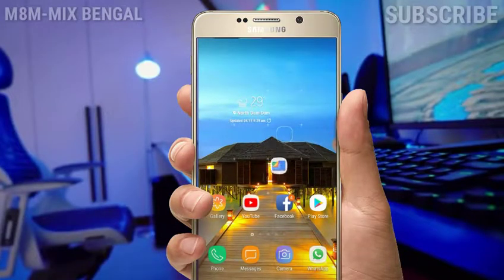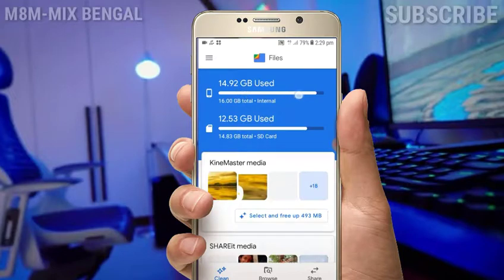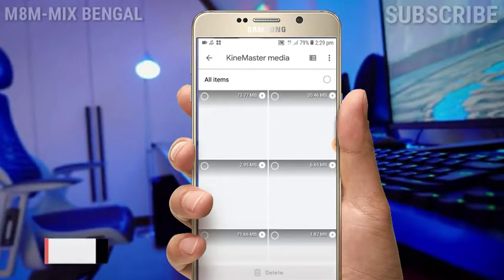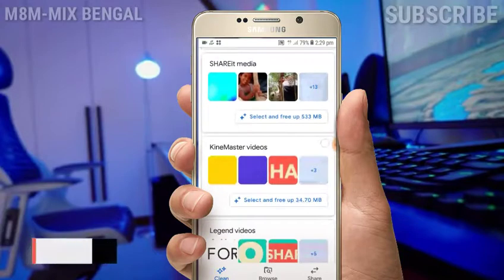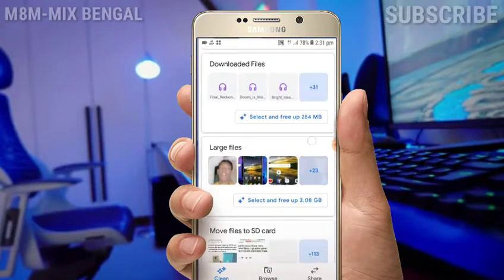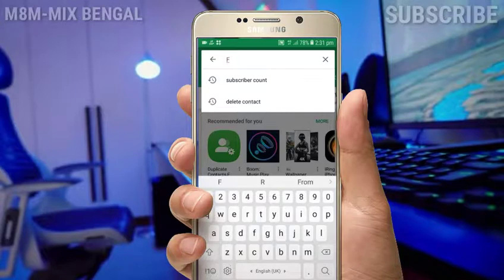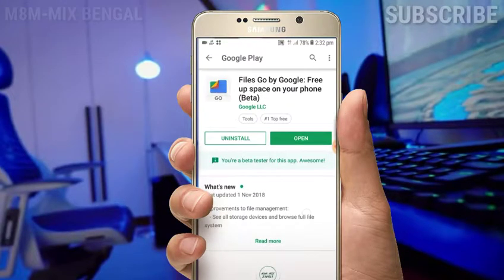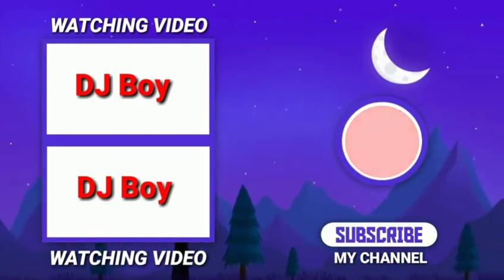মোবাইলের মেমোরি কার্ড ফুল হয়ে গেলে এই ভিডিওটি দেখুন।আর অসুবিধা হবে না।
হ্যালো বন্ধুরা এই ভিডিওটিতে আমি বলব কিভাবে আপনি আপনার মেমরি কার্ড খালি করবেন খুব সহজেই কোন অসুবিধা হবে না যদি আপনার মেমোরি কার্ড ফুল ফেটে থাকে তবে আমার এই ভিডিওটি পুরো পাশ থেকে লাস্ট পর্যন্ত দেখুন যদি আমার ভিডিও ভালো লাগে তবে সাবস্ক্রাইব করো এবং পাশে থাকা বেল আইকনটি অবশ্যই ক্লিক করুন যাতে আমার ভিডিও প্রতিদিন দেখতে পারেন

your Question:-
How do I free up space on my Android phone?
How can I increase my Android phone internal memory?
What do I do if my phone memory is full?
How do I free up space on my Samsung phone?
storage space running out samsung
storage space running out lenovo
android storage space running out but its not
storage space running out some system functions may not work
storage space running out samsung j2
storage space running out but i have an sd card
storage space running out meaning in hindi
internal storage running low huawei